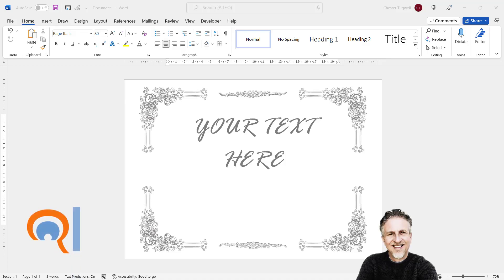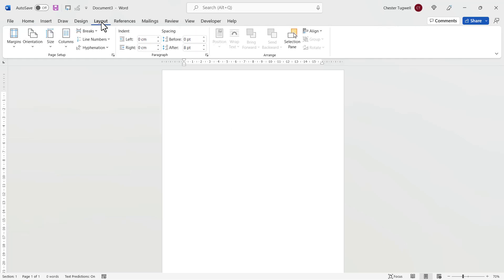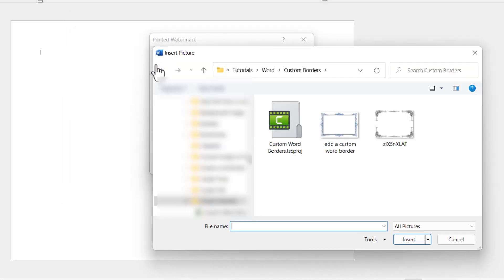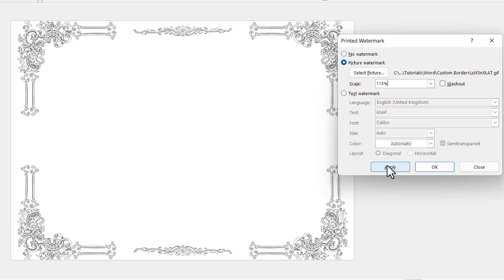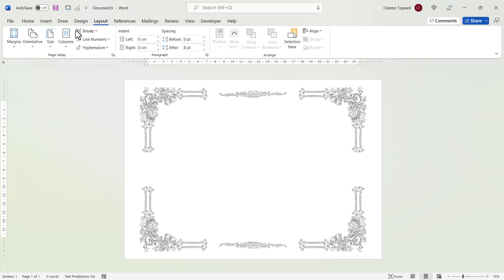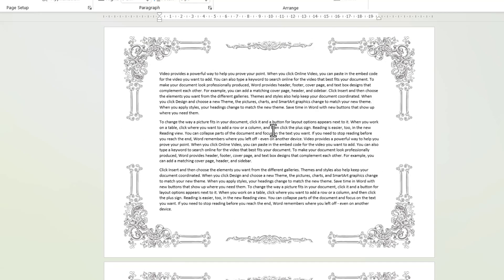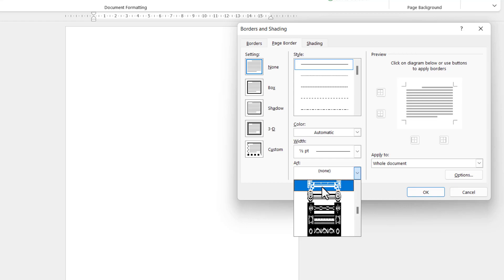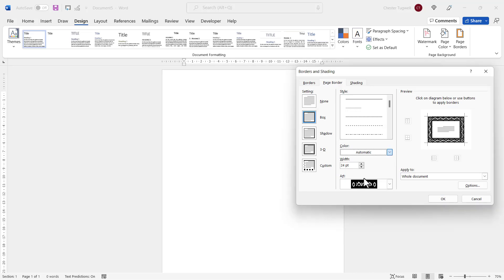How to Add a Decorative Custom Border in Your Microsoft Word Document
In this video I show you how to add a decorative custom border in a Microsoft Word document.  There are two methods I explore.  The first method uses a background image of a custom decorative border.  The second method uses Microsoft Word's built-in custom art borders.

Table of Contents:

00:00 - Introduction
00:25 - Add a fancy decorative border using an image
02:19 - Adjust page margins
03:19 - Add a fancy decorative border using custom art borders